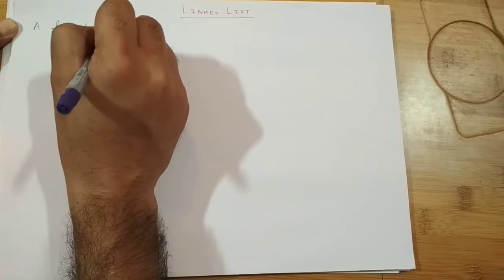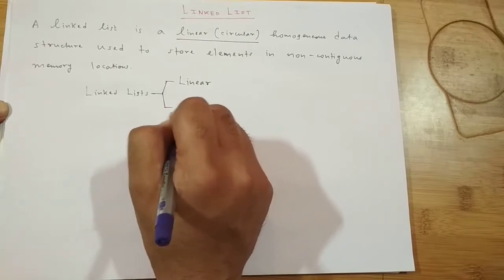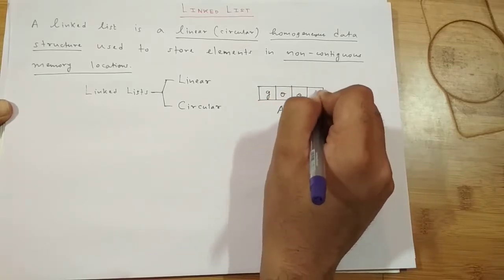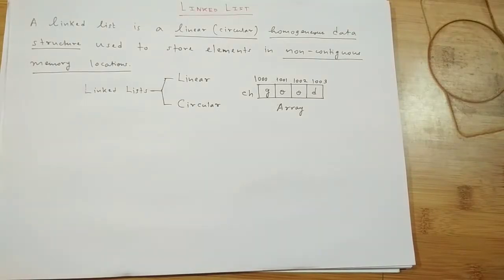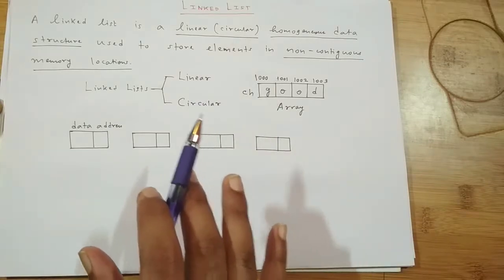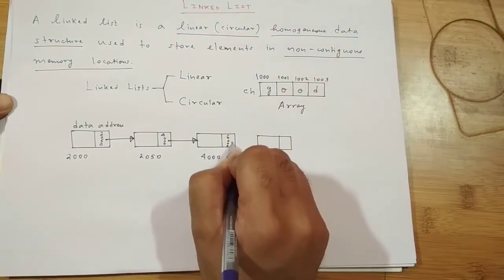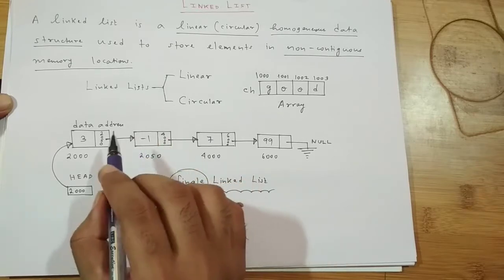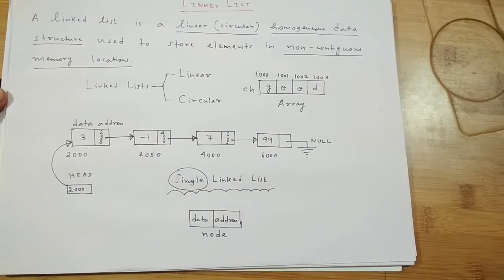Linked List | Introduction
Linked List is one of the most powerful data structures available to us. This video introduces linked list at a basic level and hopes to build on it in the upcoming video lectures.